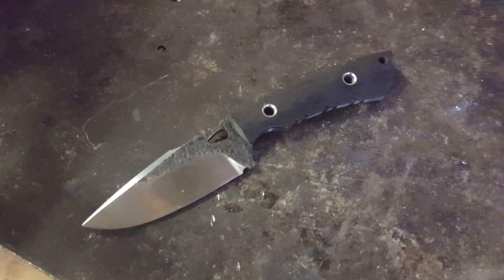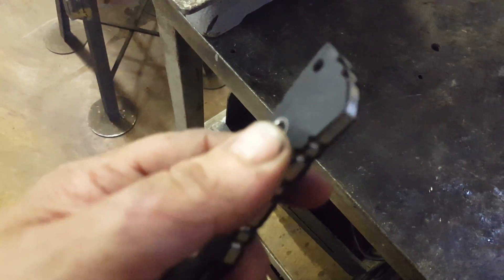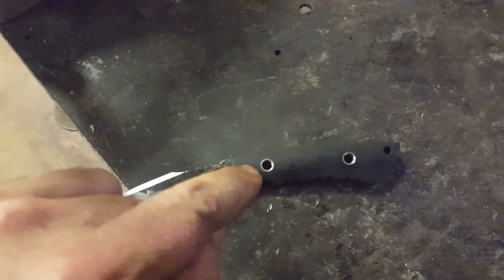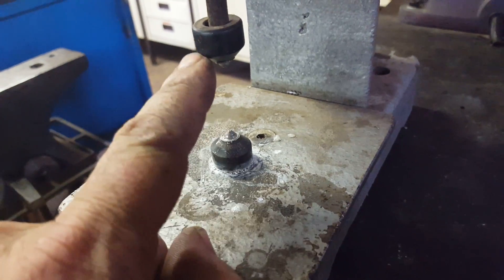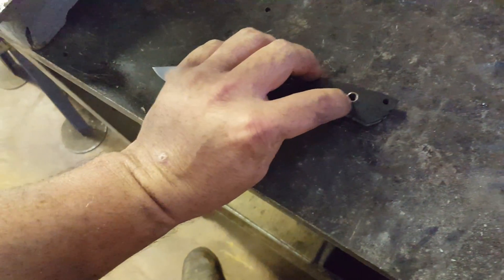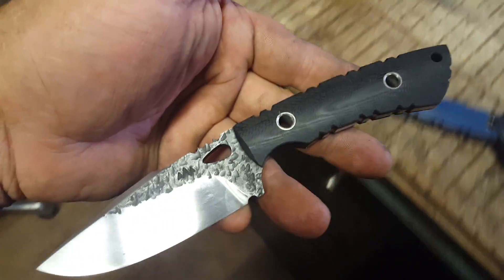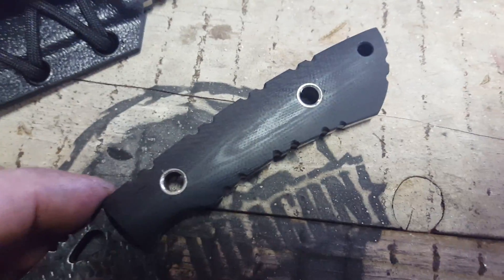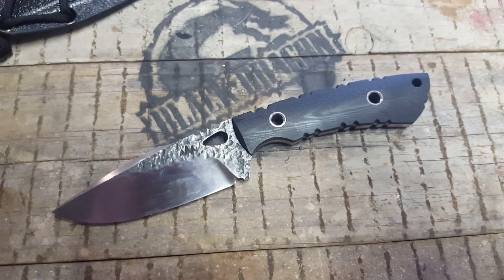Never only rely on glue to secure your handles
Never only rely on glue to secure your handles / scales on your blades. This video shown you how I mechanical secure G10 scales on some of my blades.